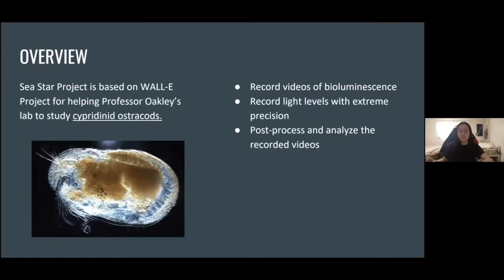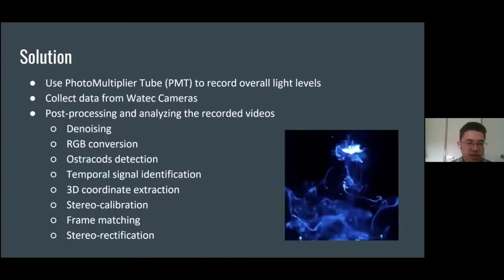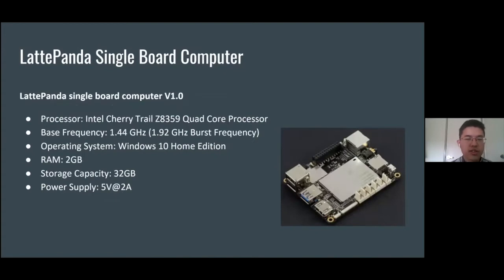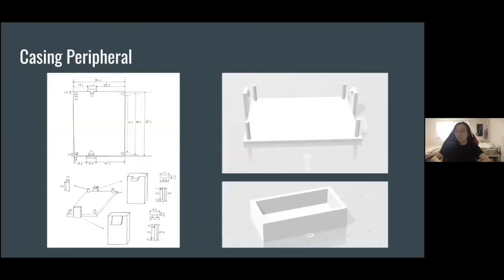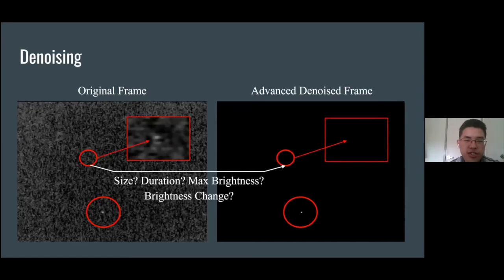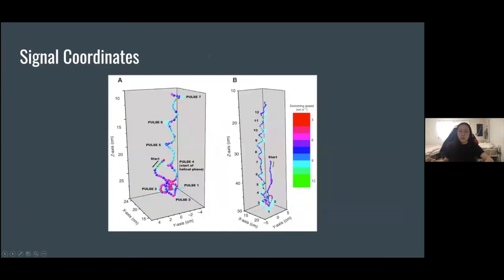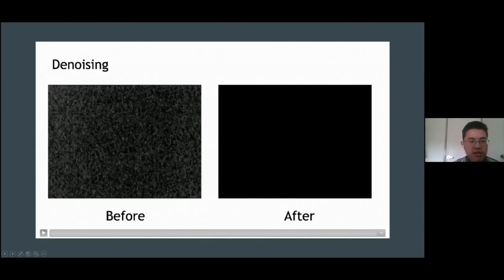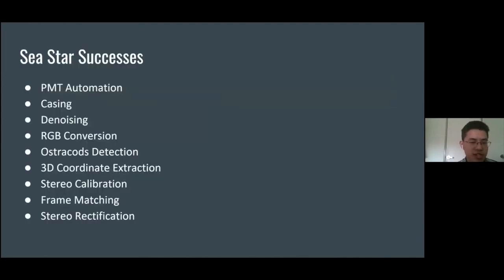UCSB CE Capstone: Sea Star Demo and Presentation